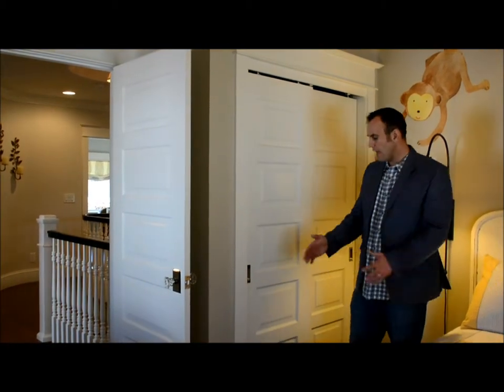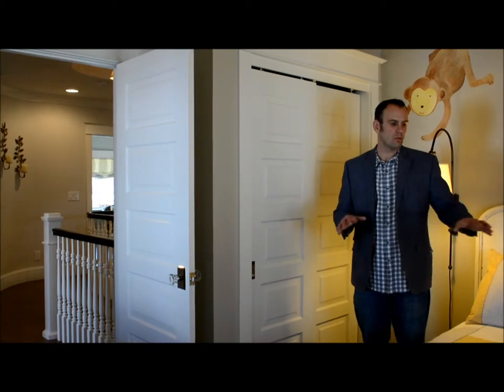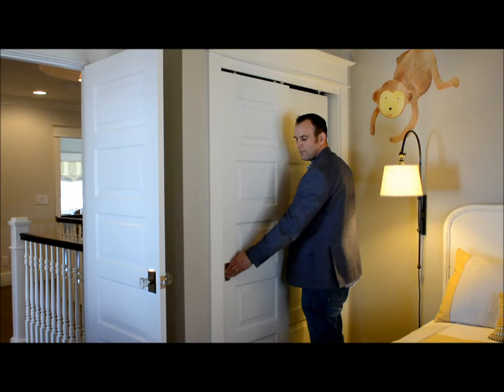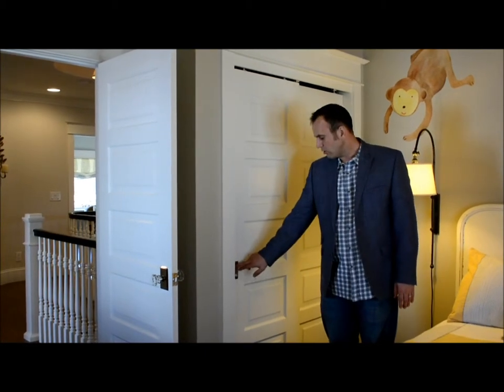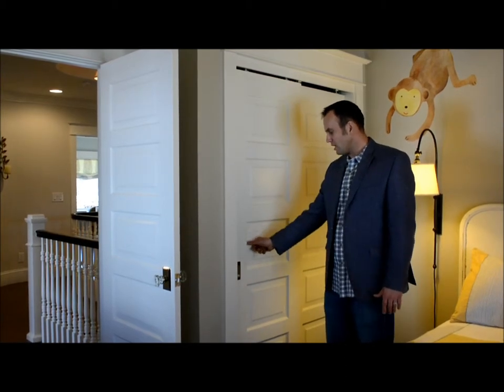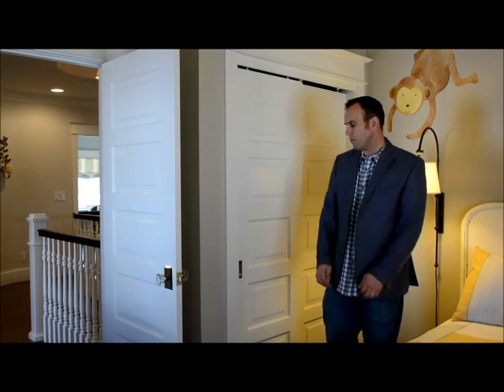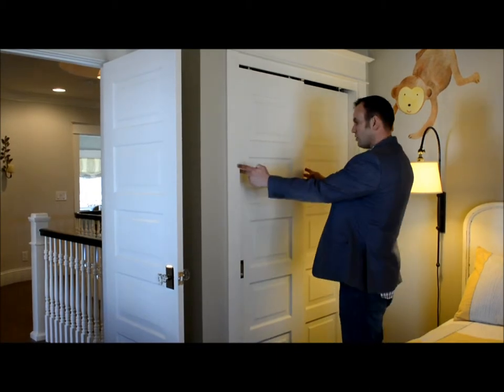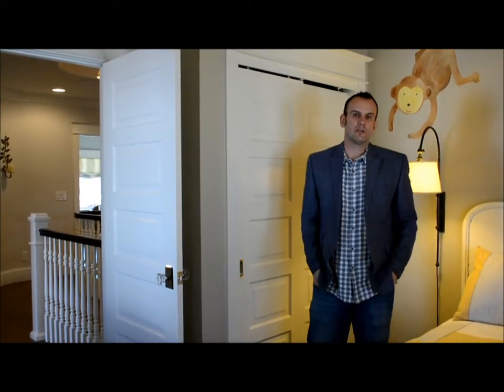Bypass Closet Door System with Deltana Hardware in Nursery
Finding the right door system for each room is important, otherwise you might run into some problems.  This 5 panel bypass door system with Deltana hardware is the perfect choice for this nursery.